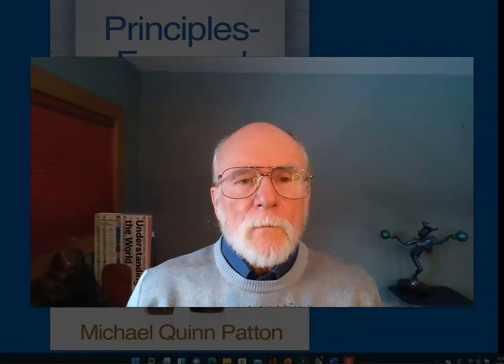Brief Intro to Principles Focused Evaluation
Principles-focused evaluation examines the meaningfulness of, adherence to, and results of following principles.  MQP provides a brief overview. (5 minutes)